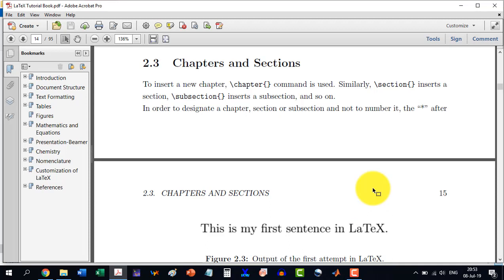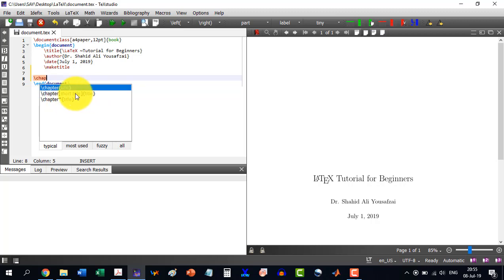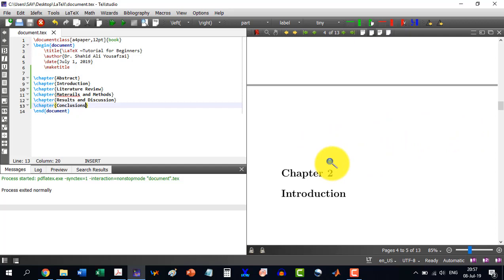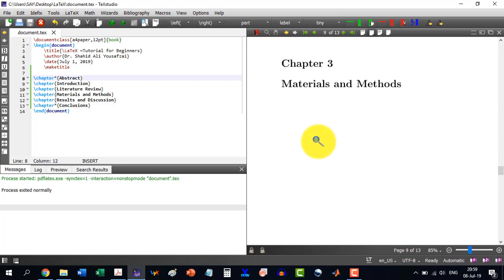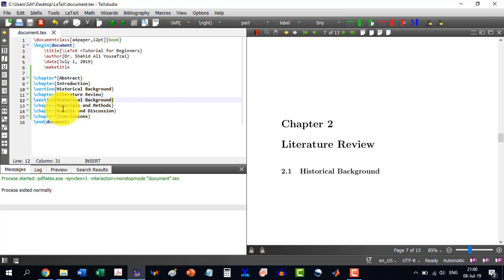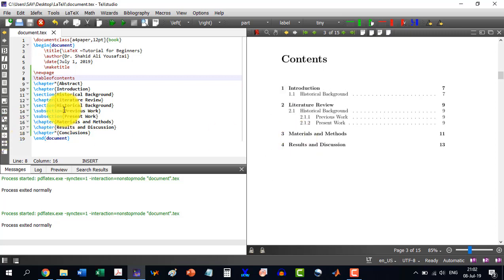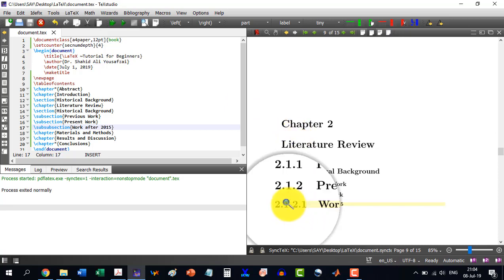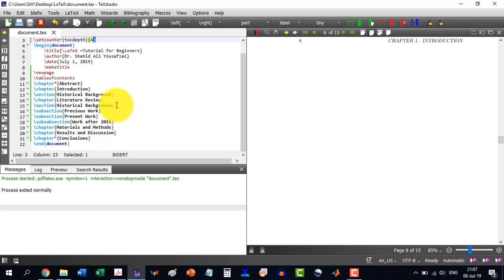How to create chapters, sections and subsections in LaTeX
0:00 Create chapters in LaTeX
0:38 Chapters in LaTeX
5:40 Sections in LaTeX
6:49 Subsections in LaTeX
8:20 Table of contents in LaTeX
8:58 Subsubsection in LaTeX

how to create chapters in latex
how to create sections in latex
how to create subsections in latex
chapters, sections, subsections, paragraphs in latex
latex tutorial contents, title, chapters sections in latex
report writing  making chapters and sections
a complete book writing in latex
latex tutorial lecture basic text section subsection

In order to designate a chapter, section or subsection and not to number it, the \*" after
the corresponding headings i.e. \chapter*{}, \section*{} and \subsection*{} etc. is
to be used.
To include the subsubsection numbering (considered as level 4), the command
\setcounter{secnumdepth}{4} is to be used in the Preamble. Subsequently, to include
this in the Table of Contents", the numbering level can be extended by the command \setcounter{tocdepth}{4}. It is to be noted that \chapter{} command is limited only to the book and report" of the documentclass.